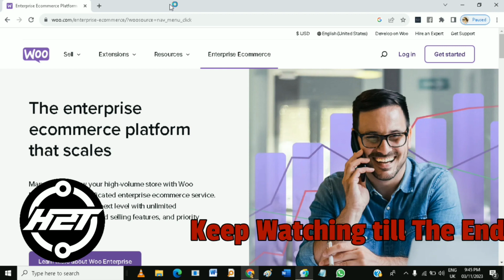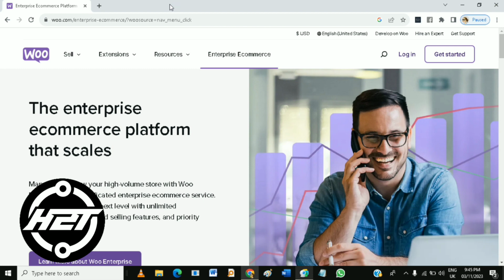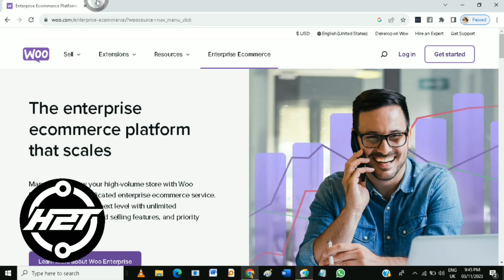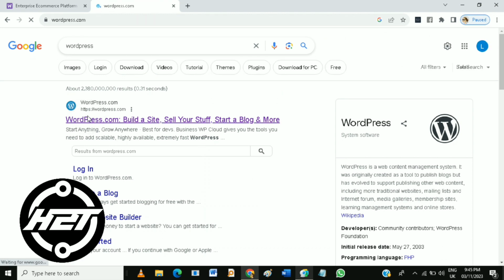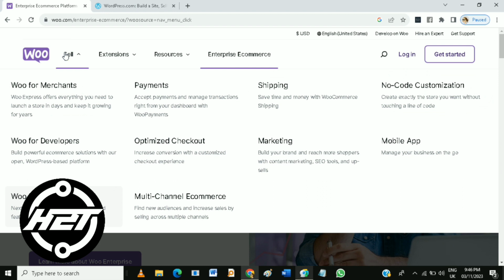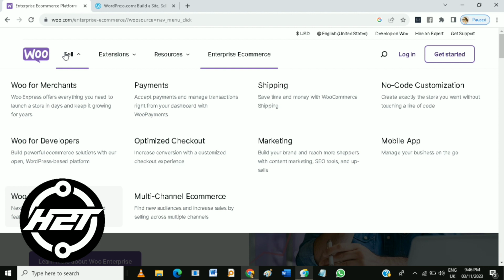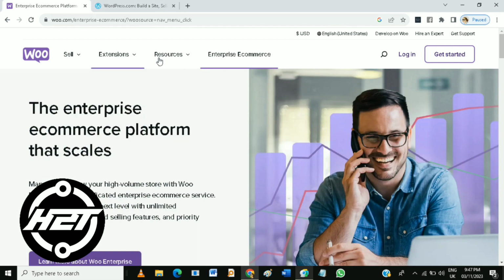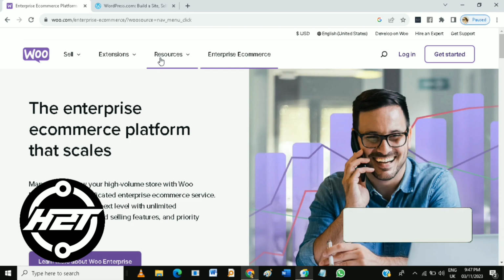How To Create WooCommerce Shop Page With Elementor 2025